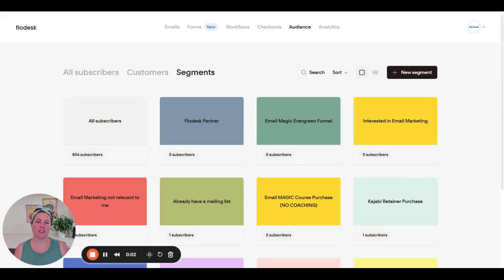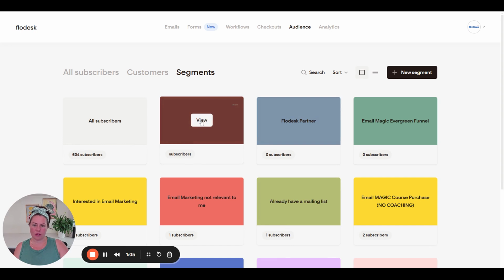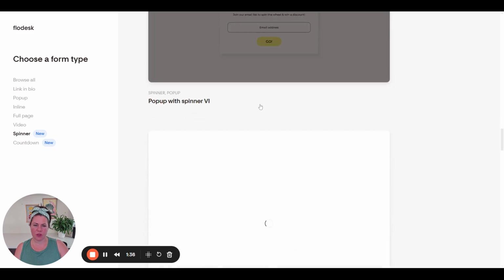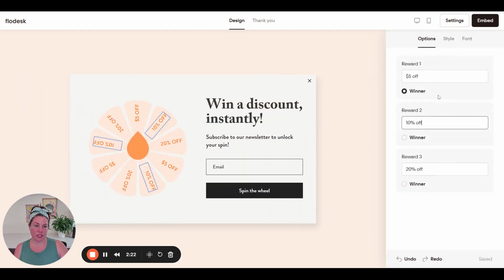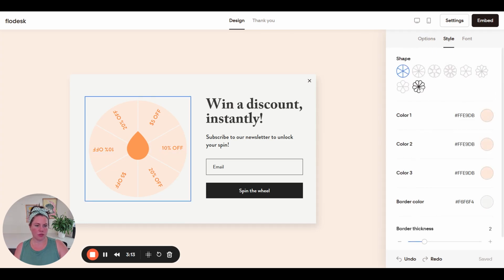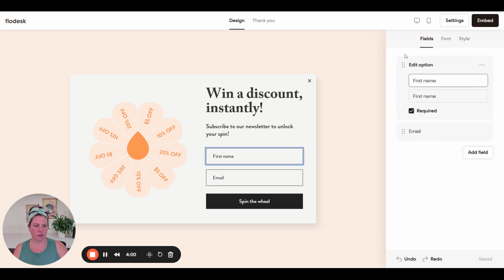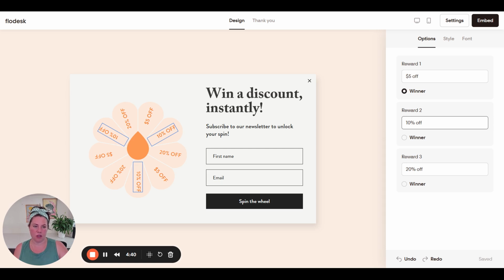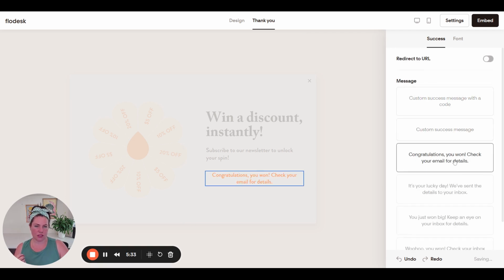How to create Spinner Wheel forms in Flodesk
Want to grow your email list faster and make signing up feel like a game? 🎉 In this Flodesk tutorial, I’ll show you exactly how to create Spinner Wheel Forms—a fun, interactive way to turn visitors into subscribers!

You’ll learn:
✅ How to set up a spinner wheel for Flodesk
✅ The best tools & integrations to make it work seamlessly
✅ How to use this strategy to boost engagement and actually get people excited to join your list
✅ Pro tips for crafting irresistible offers (so they spin, win, and stay!)

If you’re tired of boring opt-in forms and want to add some ✨magic✨ to your lead generation, this one’s for you!

Want to Launch your List IN ONE DAY?
Want to get my weekly newsletter with all things Flodesk and email marketing?

When you're ready, here's how I can help you in 2025!

🚀(1:1) Marketing Services: Work with me one on one - let's get sh*t done together!

💬 Got questions? Drop them below—I love chatting about this stuff! 🚀💖